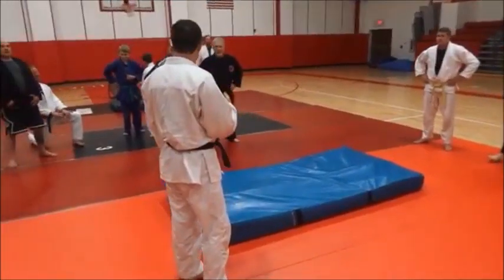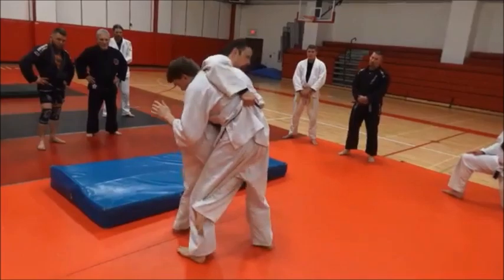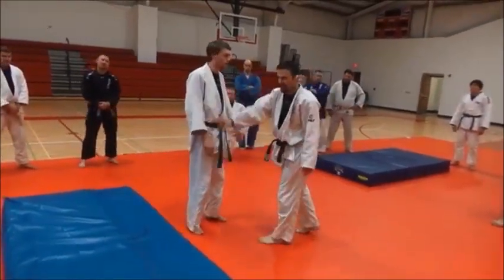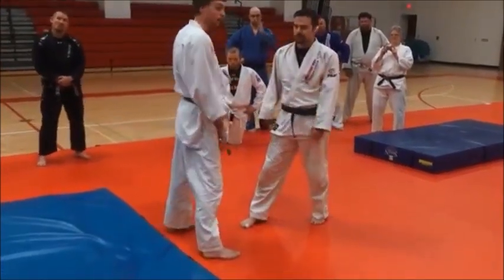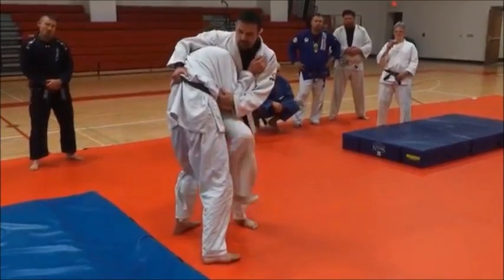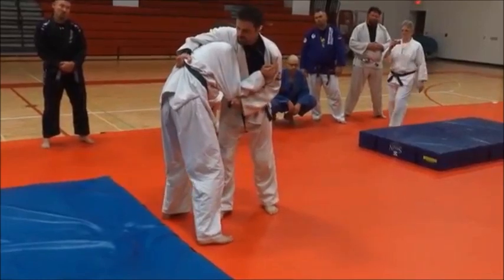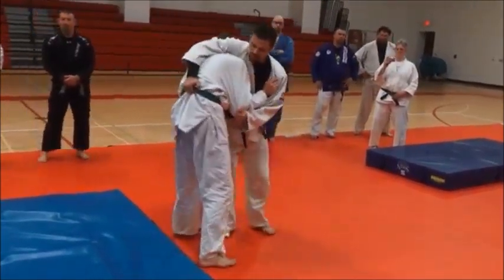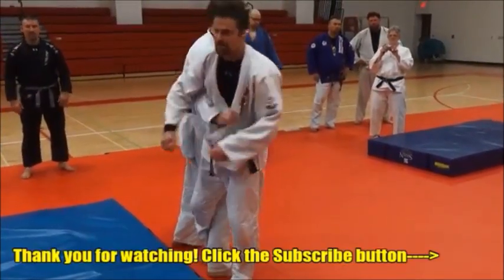O SOTO GARI ANALYSIS O SOTO GARI USING GEORGIAN GRIP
In this episode of O SOTO GARI ANALYSIS, we look at using a Georgian grip from sambo to control your opponent to throw him with O Soto Gari.